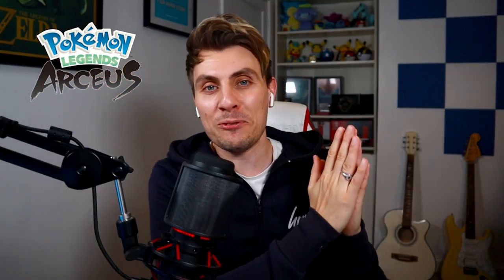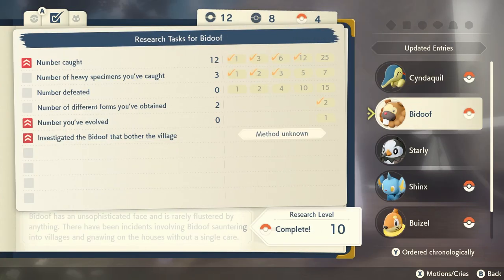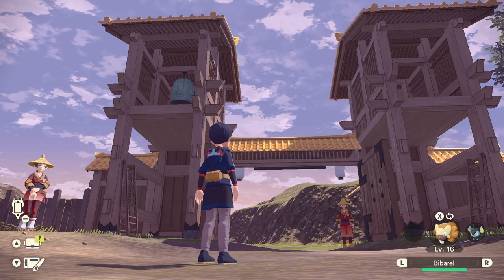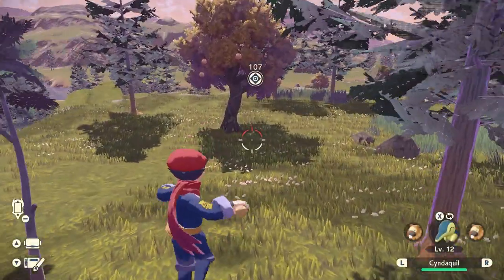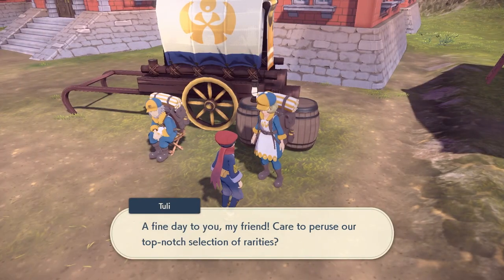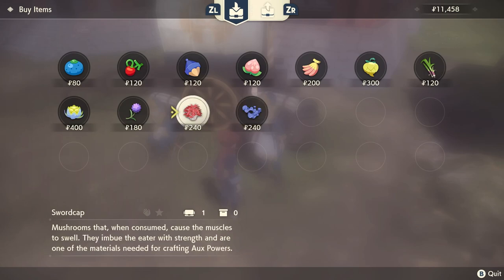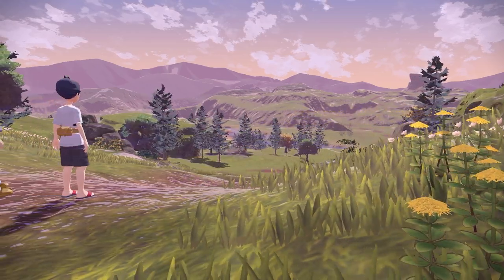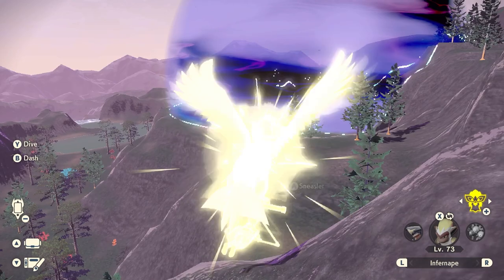12 TIPS AND THINGS YOU NEED TO KNOW BEFORE PLAYING Pokemon Legends Arceus!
12 TIPS AND TRICKS YOU NEED TO KNOW BEFORE YOU PLAY Pokemon Legends Arceus!

In todays video we take a look at 12 tips to help you through your play through of Pokemon Legends Arceus. I try to avoid any spoilers so feel safe no story line or Pokemon specifically get referenced in this Legends Arceus tips video.

Follow Osirus Studios!